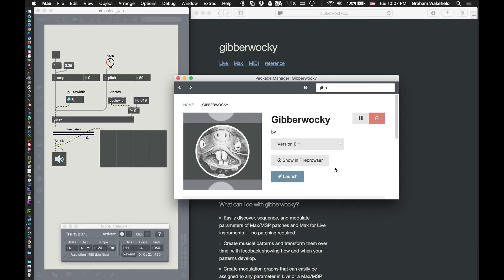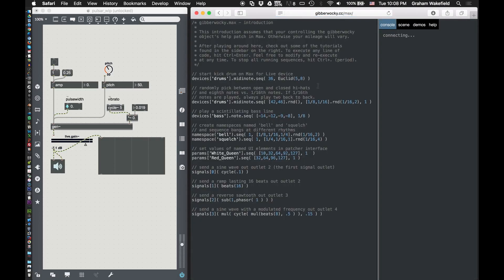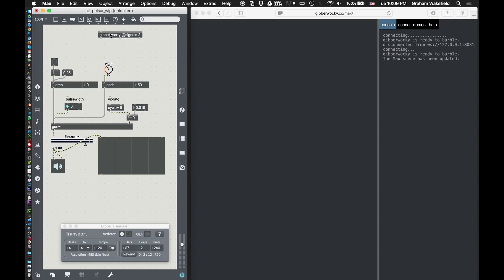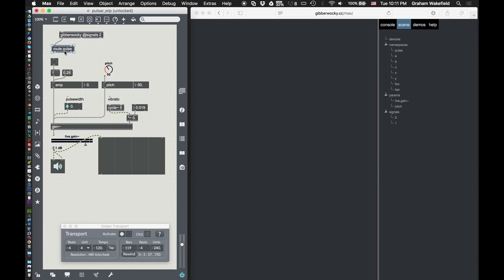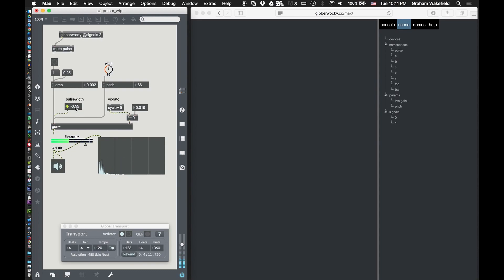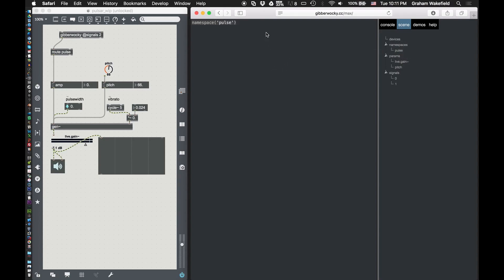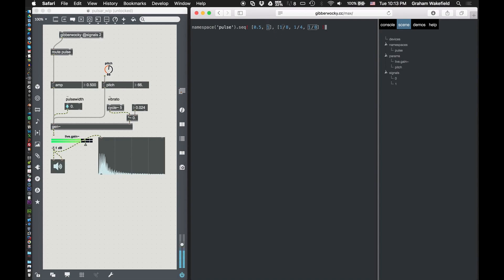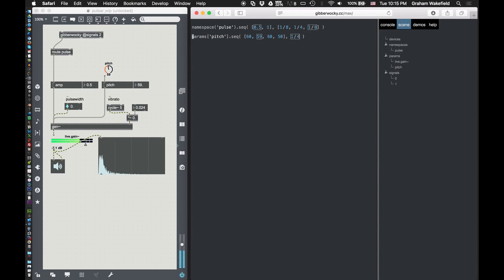A quick intro to Gibberwocky for Max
Gibberwocky for Max lets you control Max/MSP patchers by live coding in a browser, to easily create looping sequences and transform patterns over time, and also to dynamically create LFOs, synthesizers and other signal modulations through gen~. It's part of a family of gibberwockies that can also converse with MIDI devices and Ableton Live